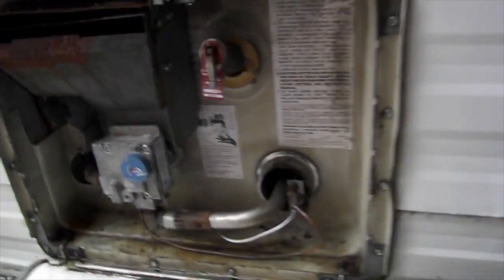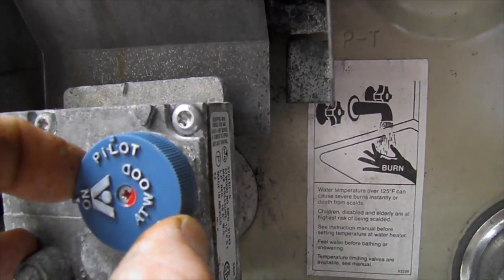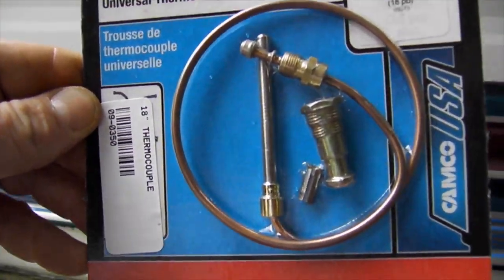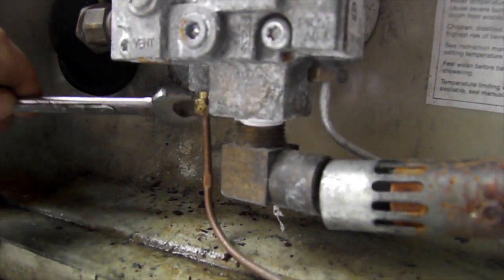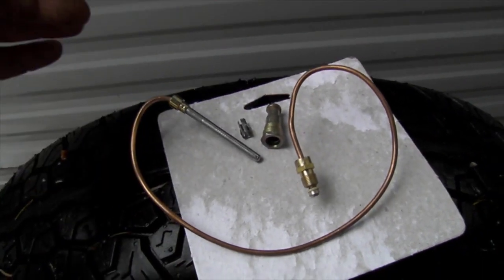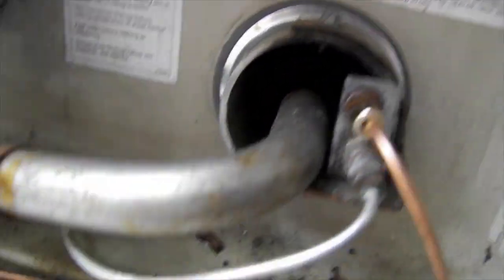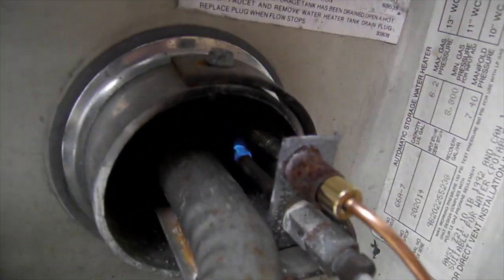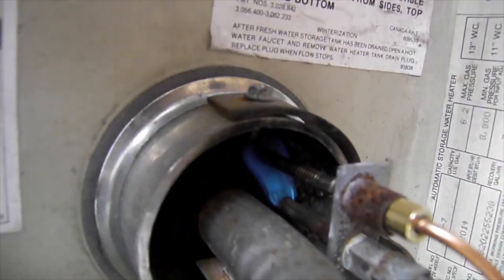DIY How to Replace a Propane Heater Thermocouple on a Mallard Travel Trailer Tutorial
Pilot light not staying lit? Ever want to change out a thermocouple? In this DIY How to Replace a Propane Heater Thermocouple on a Mallard Travel Trailer I step through the process of identifying why the pilot light won't stay lit. When working this system or any gas system make sure the gas supply is turned off at the source. In this case it's the propane tanks. Secure them by turning them off using the valve on top of the tanks. The thermocouple keeps the pilot light and is easily replaceable for around $10 if you do it yourself if you purchase a universal thermocouple kit from an RV store. It's a good idea to pick up two since you are there since they do go bad and you'll likely have to change it out again in the future.
Welcome to a practical and informative tutorial on replacing a propane heater thermocouple on a Mallard Travel Trailer! In this step-by-step guide, we'll walk you through the process of replacing a faulty thermocouple, ensuring your propane heater operates efficiently and reliably, especially crucial during outdoor adventures in your travel trailer.

The video begins with an introduction to the propane heater thermocouple, highlighting its significance in the safe and proper functioning of the heater. Understanding the role of the thermocouple sets the foundation for this maintenance tutorial.

Each step of the replacement process is meticulously explained and visually demonstrated, ensuring clarity and ease of understanding. From identifying the faulty thermocouple, accessing the heater assembly, safely removing the old thermocouple, to installing and securing the new thermocouple, this tutorial aims to guide you through every stage smoothly.

Safety measures are a top priority throughout the tutorial, emphasizing precautions such as turning off the propane supply, allowing the heater to cool down, and handling tools safely to avoid accidents or gas leaks during the replacement.

Moreover, this DIY tutorial isn't just about replacing a thermocouple; it's about empowering you to maintain and troubleshoot essential systems in your Mallard Travel Trailer. You'll gain insights into recognizing common issues with the propane heater and performing basic maintenance to ensure its functionality.

By investing your time in this tutorial, you're not only learning how to replace a thermocouple but also gaining confidence in handling minor repairs on your travel trailer.

Join the community of RV enthusiasts who have successfully performed maintenance tasks on their Mallard Travel Trailers, ensuring the functionality and safety of essential systems.

Share this tutorial with fellow travelers, RV owners, or anyone seeking guidance on propane heater maintenance for their travel trailers.

Keep your Mallard Travel Trailer's propane heater in top shape by following this comprehensive tutorial on replacing a faulty thermocouple. Gain the skills, knowledge, and confidence to perform essential maintenance, ensuring a cozy and comfortable environment during your travels.
Amazon link to thermocouple